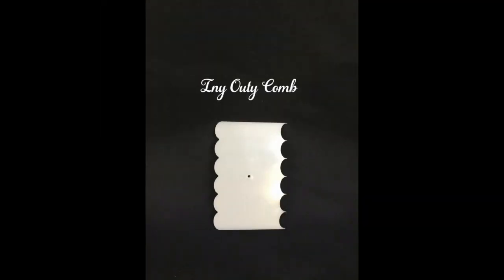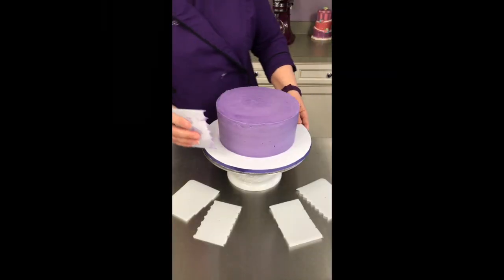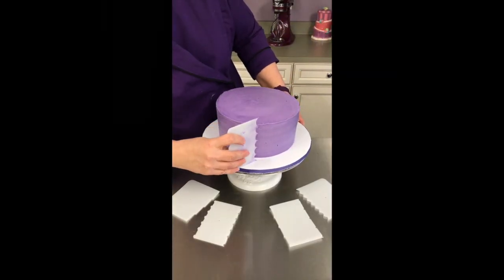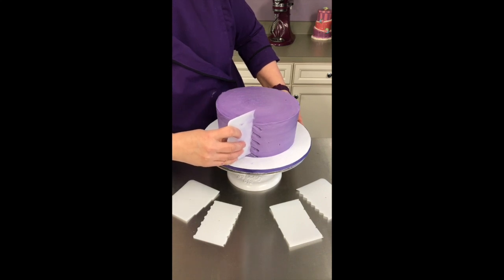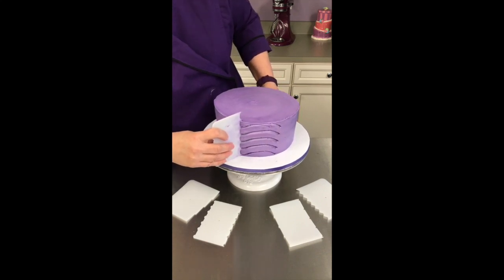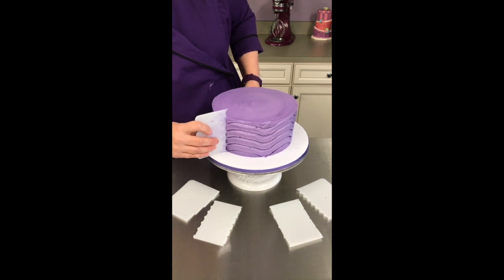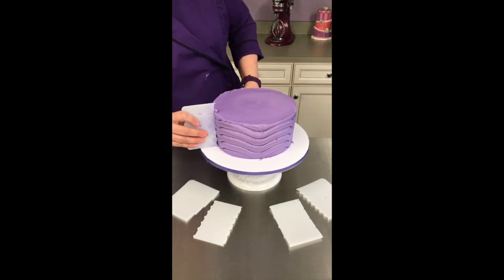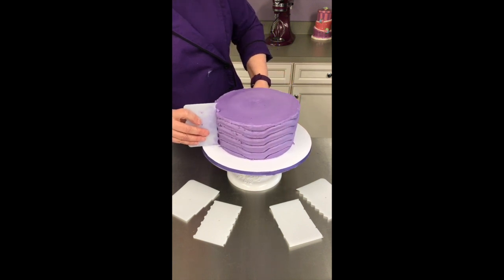Textured Buttercream Wave design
Textured buttercream with the Iny Outy Crazicakes Comb, quick & easy textured buttercream designs.